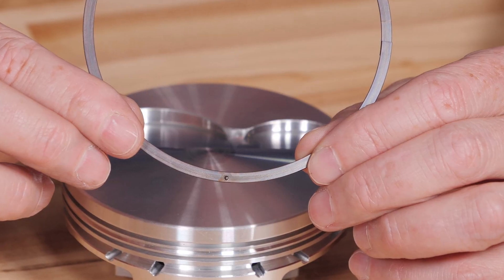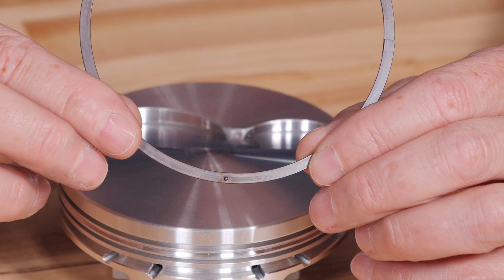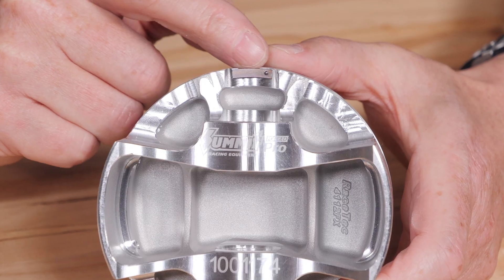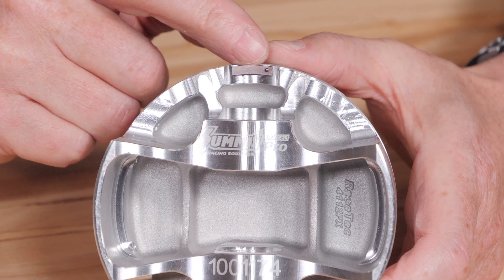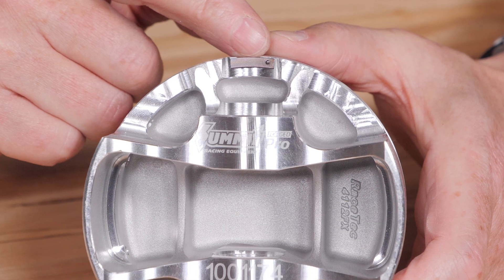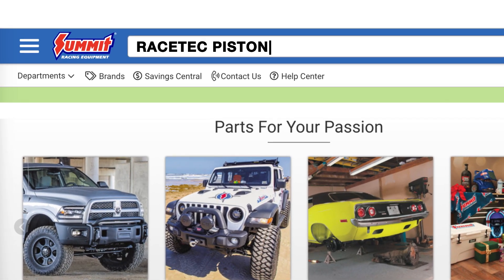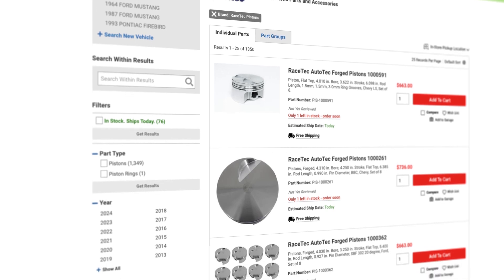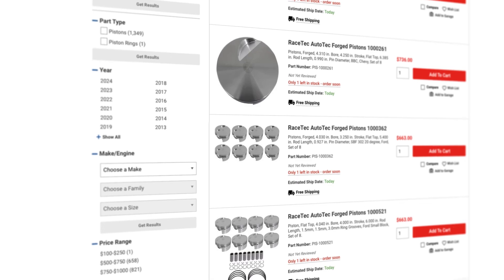Piston Tech 101: What Are Oil Ring Support Rails & How Do You Install Them?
On some piston head designs, specifically for engines with a lot of stroke, the oil ring groove runs into the wrist pin bore. When that happens, you’ll need to install an oil ring support rail. Without a support rail, there’s a good chance a scraper ring will work itself out of the groove—obviously, that’s not a good thing. Trey McFarland from RaceTec Pistons will explain exactly how these oil ring supports work and how to install them, Check it out in this Piston Tech 101 video, so you’ll be able to select and install the best pistons for your engine.